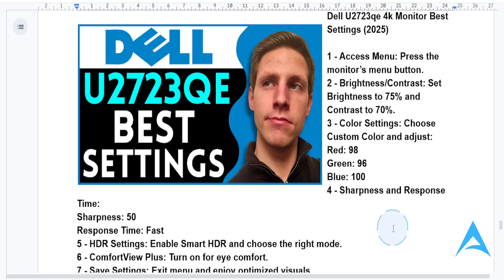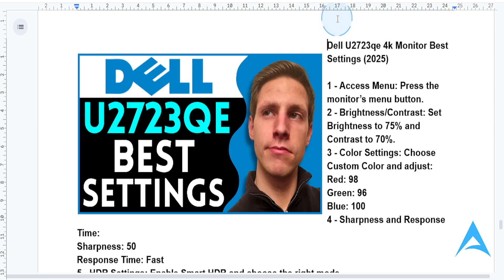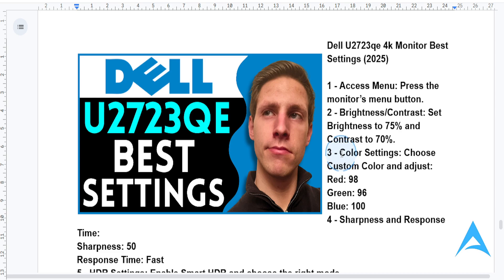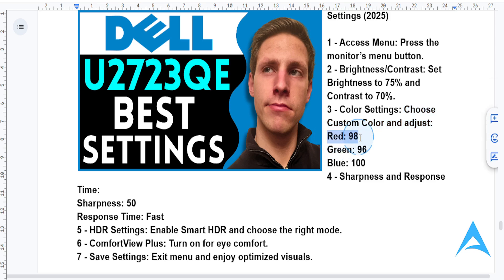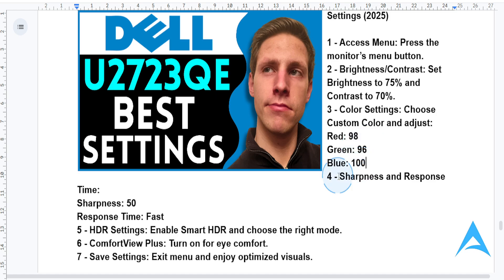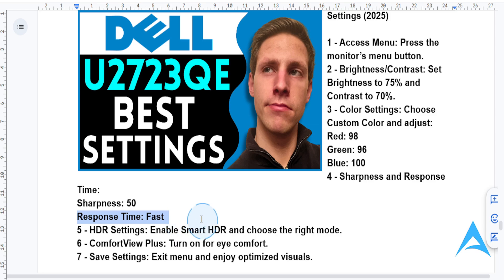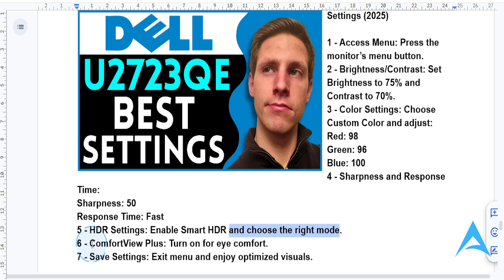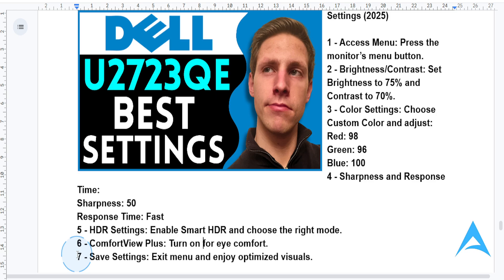Dell U2723qe 4k Monitor Best Settings - 2025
If you're looking for a video on Dell U2723qe 4k Monitor Best Settings, here you go! In this video, I'll show you Dell U2723qe 4k Monitor Best Settings. Make sure you watch the video till the end because you'll learn Dell U2723qe 4k Monitor Best Settings. It's easy and simple to do from your phone or laptop.